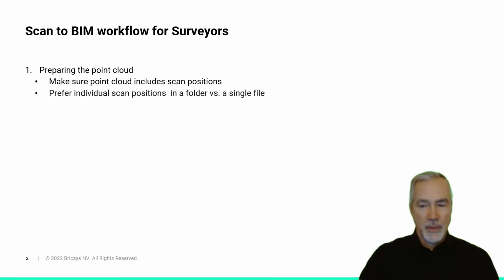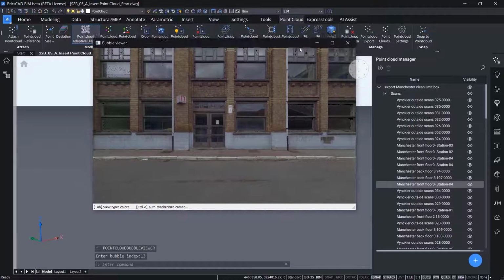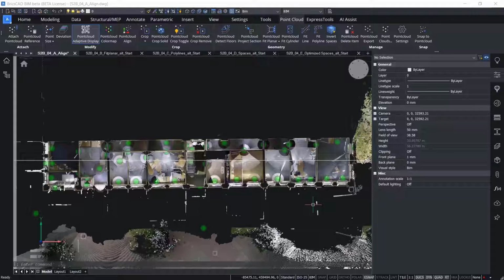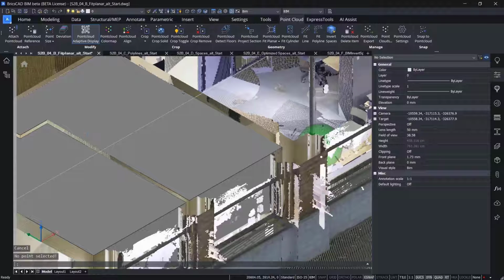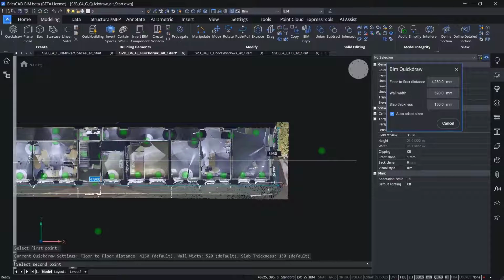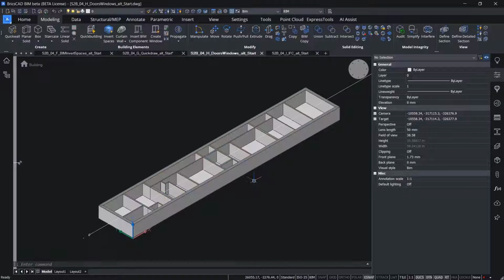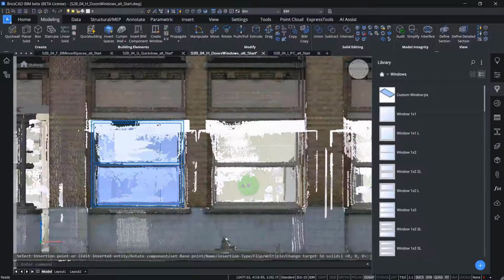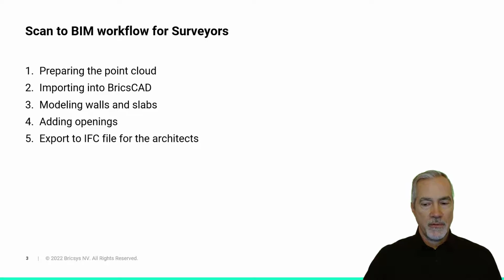Scan to BIM for Surveyors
For surveyors needing a quick BIM from scans of a building for renovation projects, you can hear how BricsCAD BIM helps create models to share with architects in the IFC format, and see how the new data format significantly improves the performance of working with point-clouds.